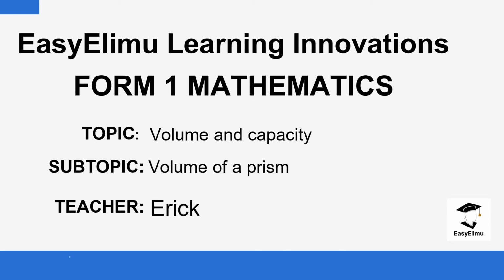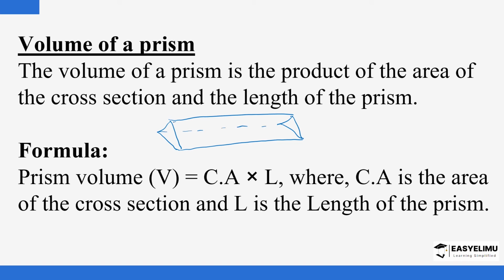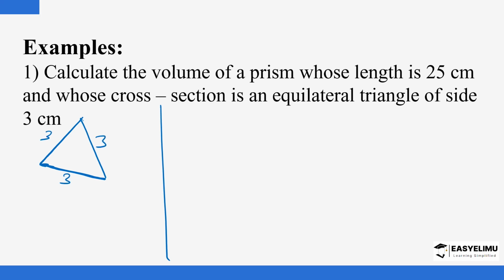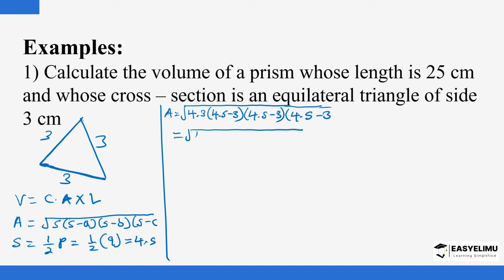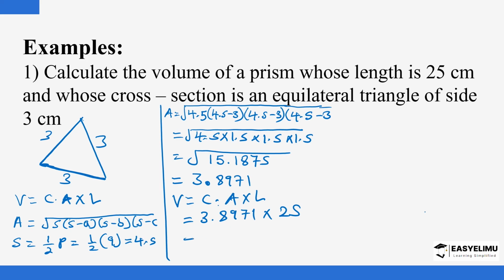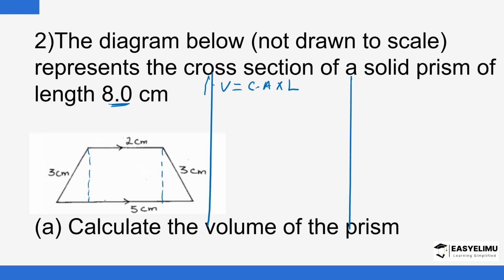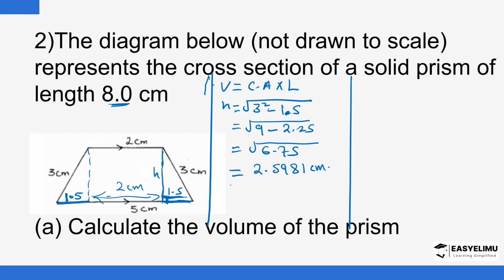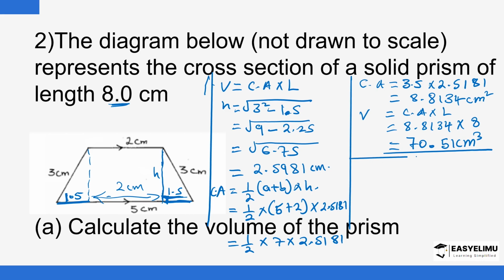How to get the Volume of a Prism (Lesson 5 Topic 14 Volume & Capacity Form1 Maths)